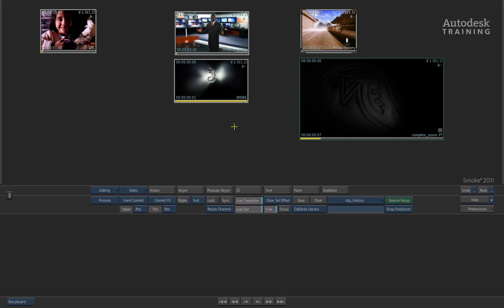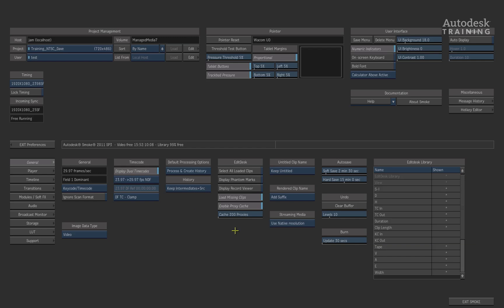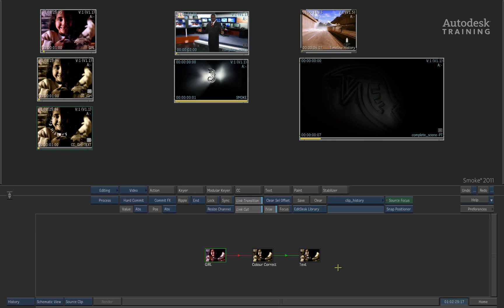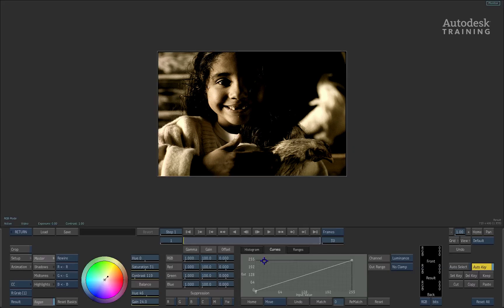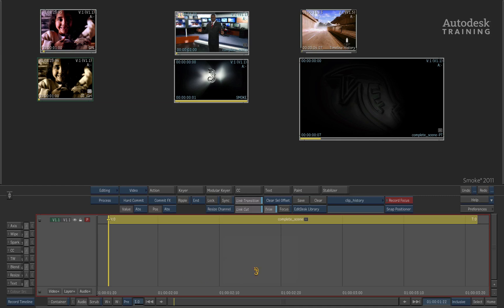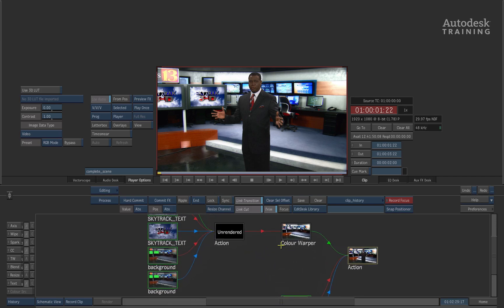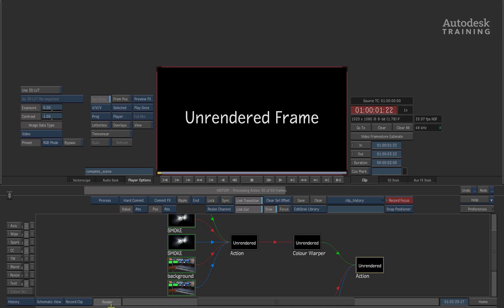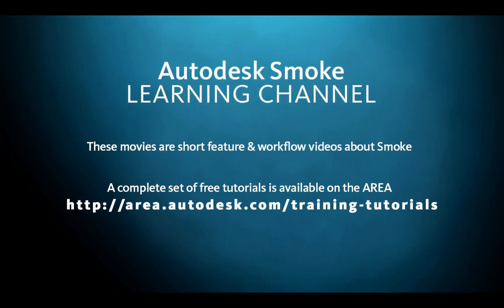Autodesk Smoke 2012: Clip History - Part 1 of 2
Level: Beginner

Clip History in Autodesk Smoke is a very powerful feature which allows you to trace the processes performed on your footage to give it your final finish.

Learning how to use Clip History on the Smoke Desktop as well as in the timeline.